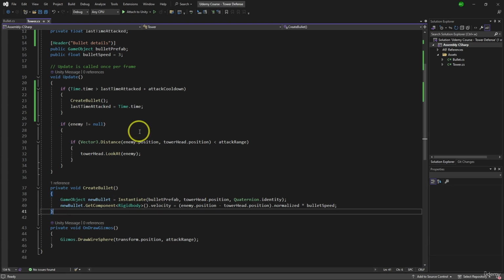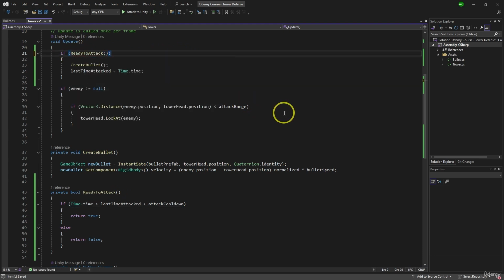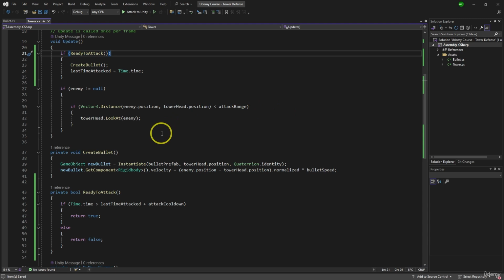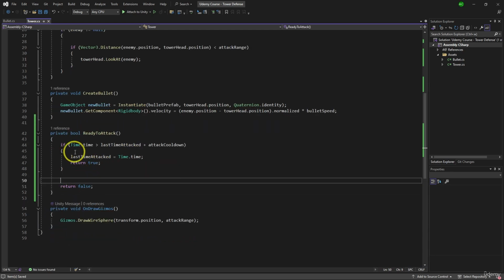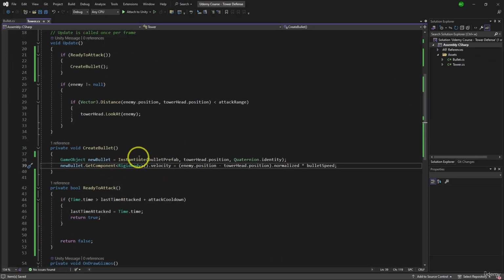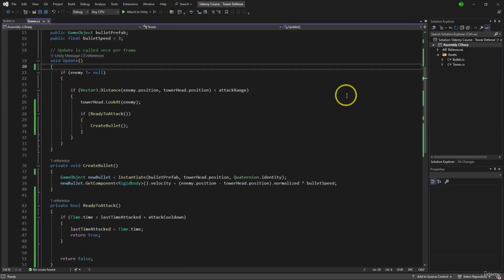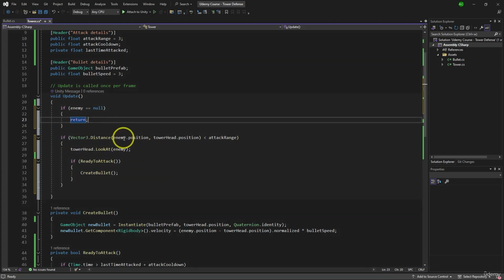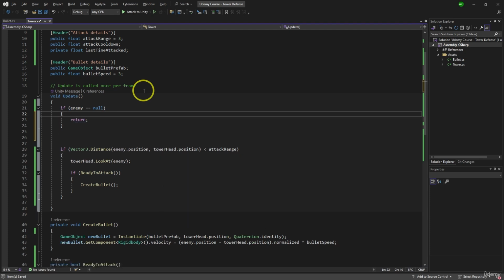010 Boolean Return Type Clean Code Examples